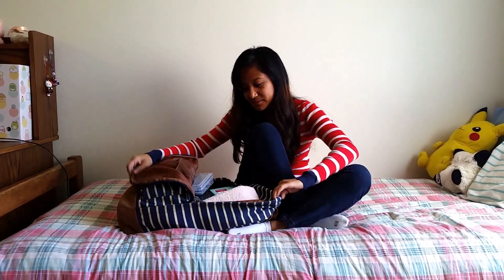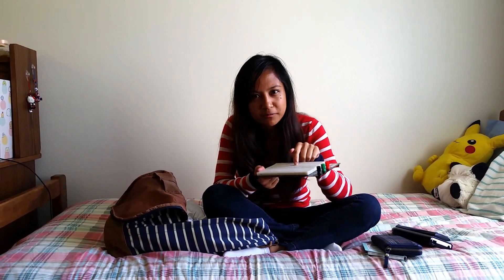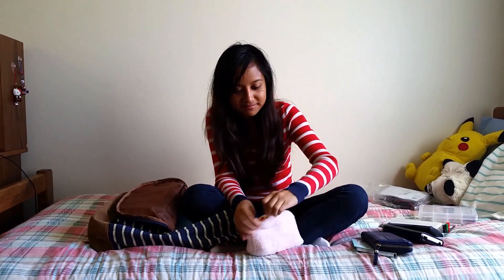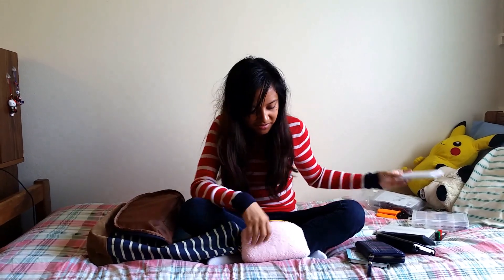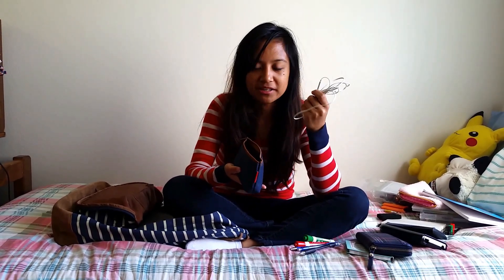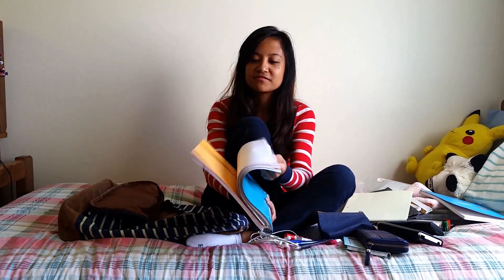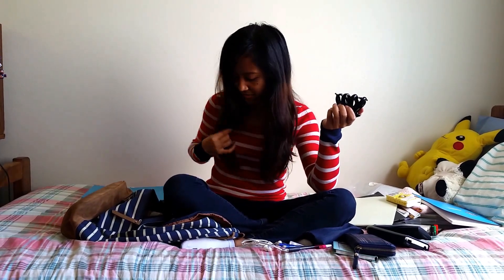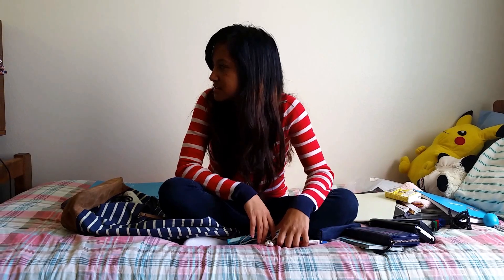Omg! Engineering School Supplies! Yay!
Some stuff you will need, might need, and won't need for Electrical and Computer Engineering. Did I miss anything?

Bonus
Calculator fail at 0:48
Flashlight fail at 6:36
Laugh track at 7:18

Special Thanks to SilentDreamcast for recording. Check out his channel.